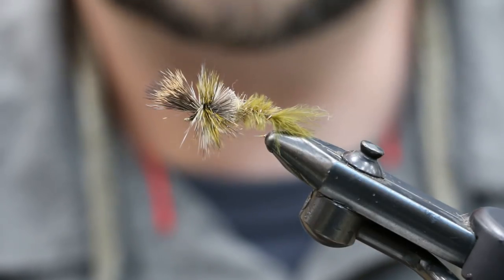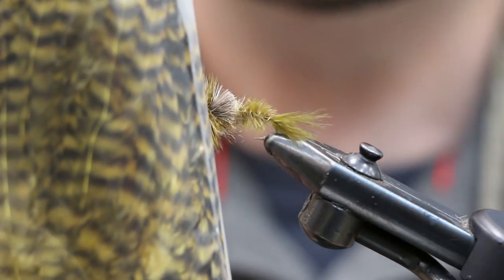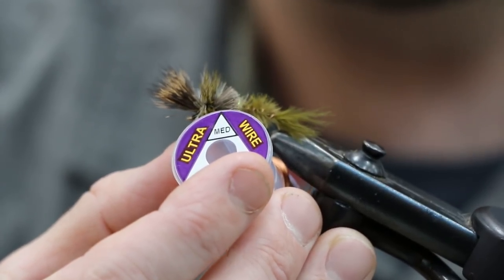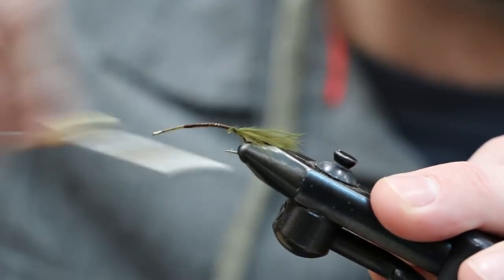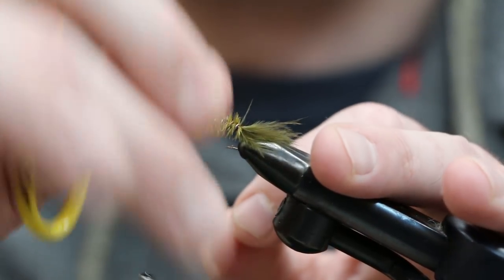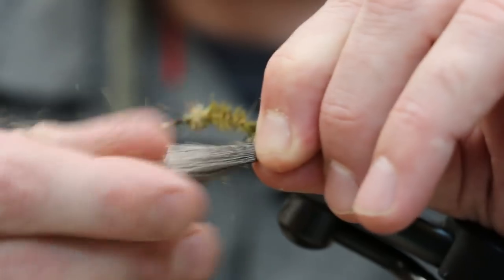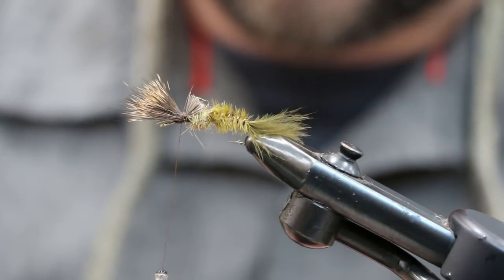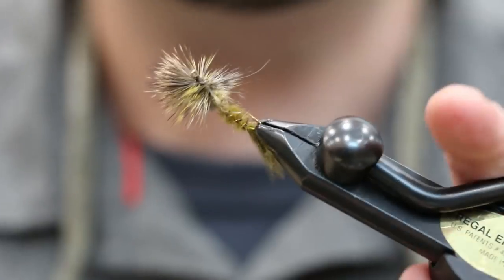Green Drake Quigly Cripple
The Green Drake Quigly Cripple has been around a while but if you haven't fished these now is the time.  This fly style was designed quite a while ago by Bob Quigly.  The pattern can be tied in many formats, Pale morning dun, Blue winged olive, Grey Drake and so on.  So you can make it hatch specific.  It is a staple in most seasoned guides boxes.  When I was first introduced to this fly I had an amazing day with them during a Pale morning dun hatch.  I went back to the shop the next morning and tied as many as I could.  Later on as I guided I started tying these in the Green Drake style and had just as good results.  Again like the floating nymph the way this fly sits in the water is part of the magic.  I really looks like a Mayfly trying to come out of its nymph shuck.  The abdomen when tied in the Ostrich plum really has some nice movement to it as well.  When dressing the fly with floatant I try not to get any on the rear portion and only on the hackle and the wing.  This way the fly will sit properly in the water. This is a must to have and will always have a place in my box.

Material List:
Hook: Dai Riki #8 270